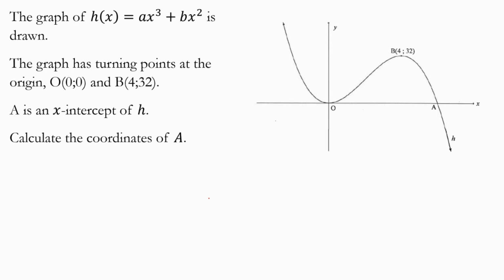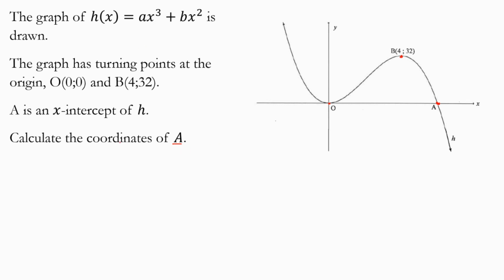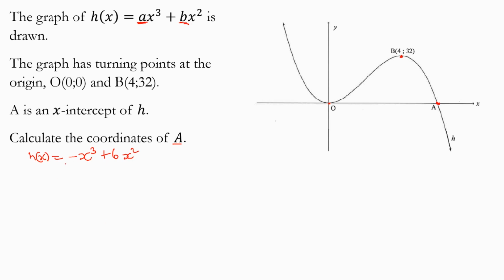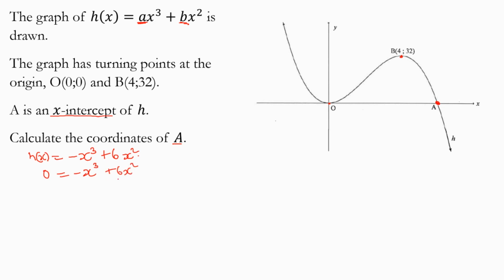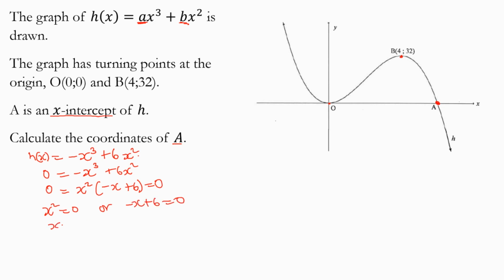THE CUBIC FUNCTION INTERPRETATION D 11 10 2